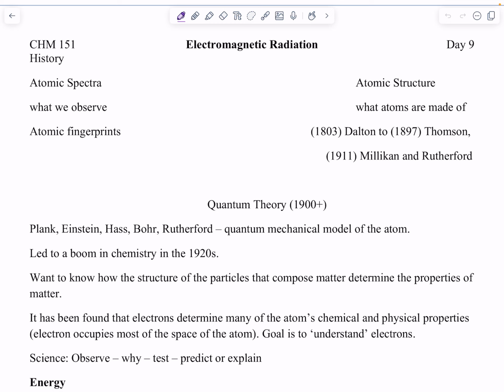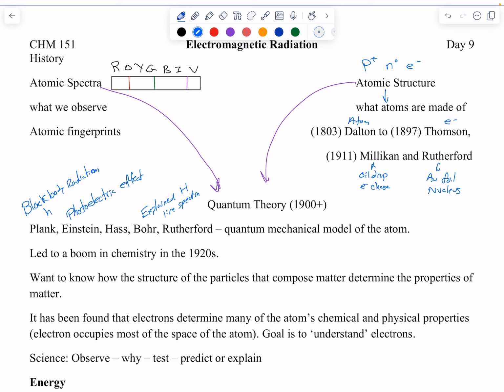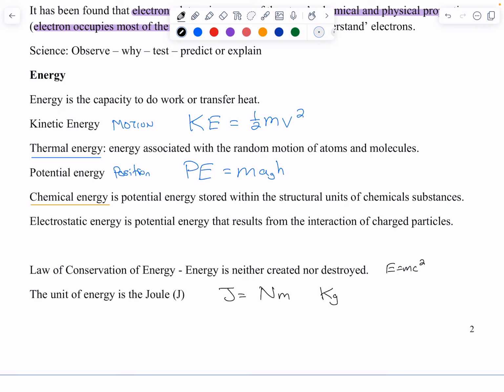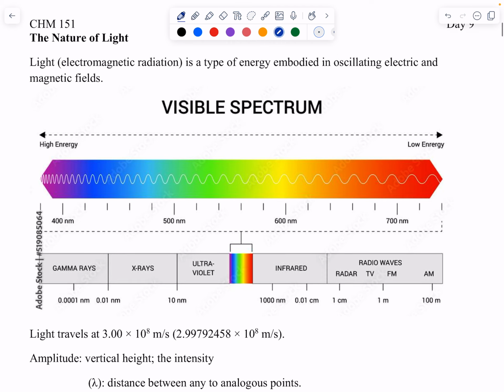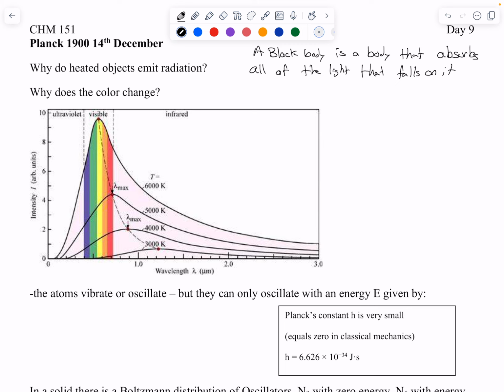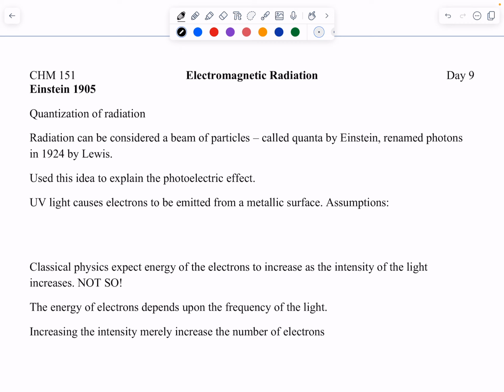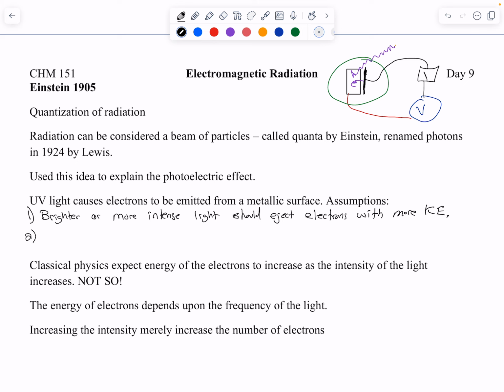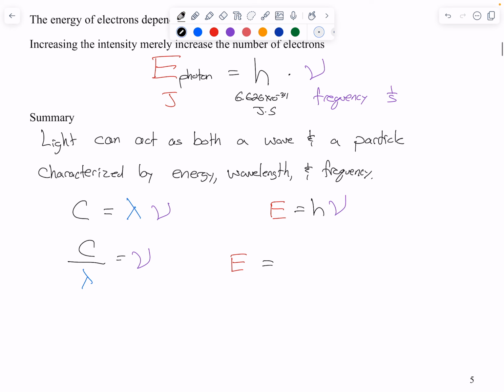Day 9 Nature of Light